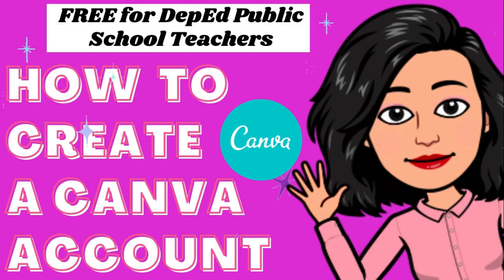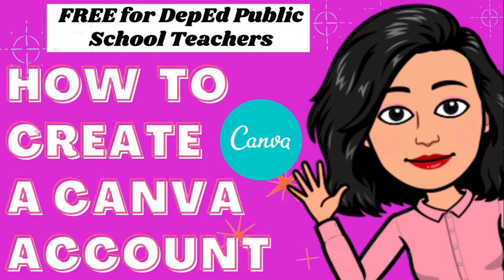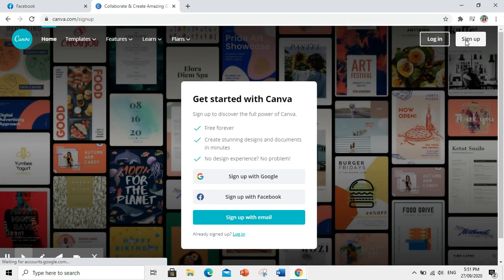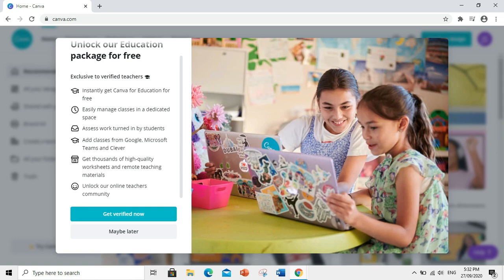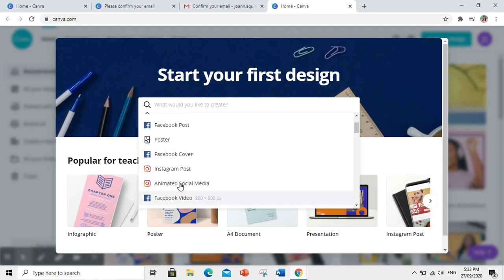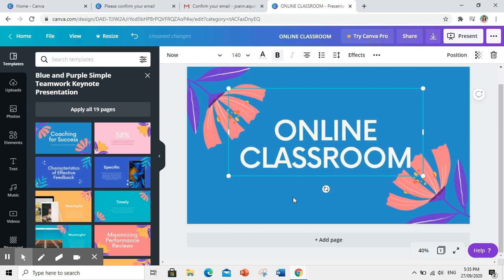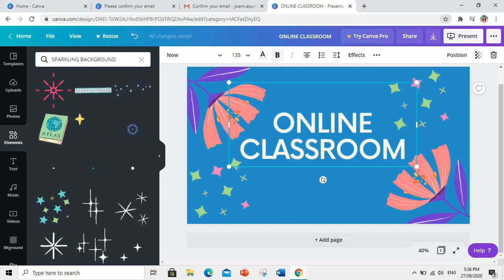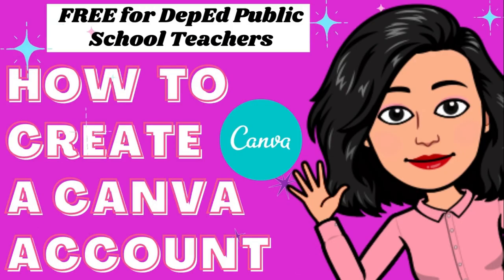HOW TO CREATE CANVA ACCOUNT / PAANO GUMAWA NG ACCOUNT SA CANVA 2020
Hello, Teachers! Kung wala pa kayong Canva account, now is the perfect time to create one.

Canva is a drag-and-drop digital platform that offers a DIY graphic design option filled with an array of font styles, templates and stock photos and art.

Public School Teachers have FREE Education Premium from CANVA!

Watch this video to create your account. =)